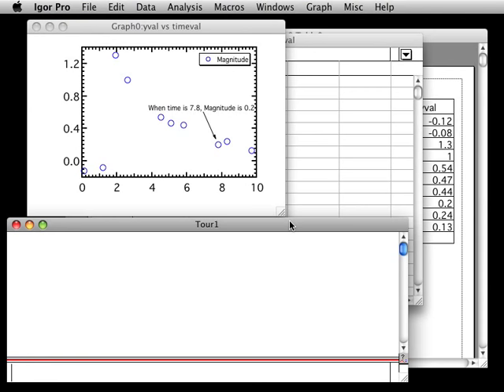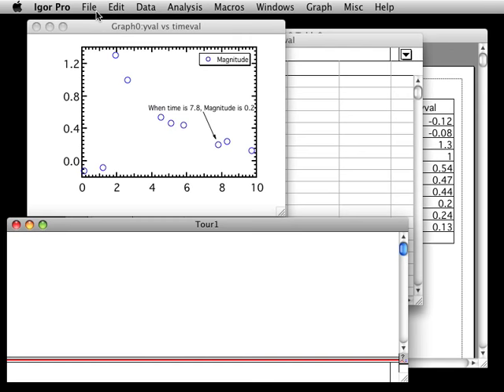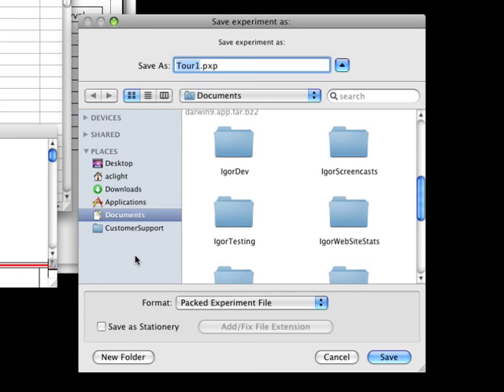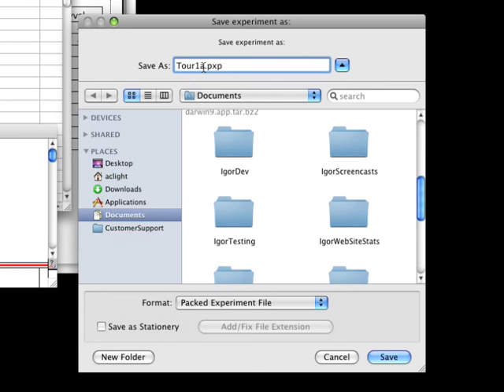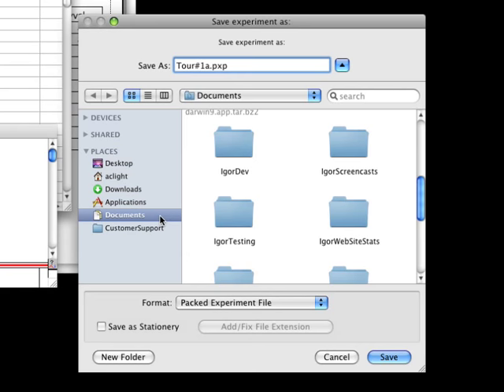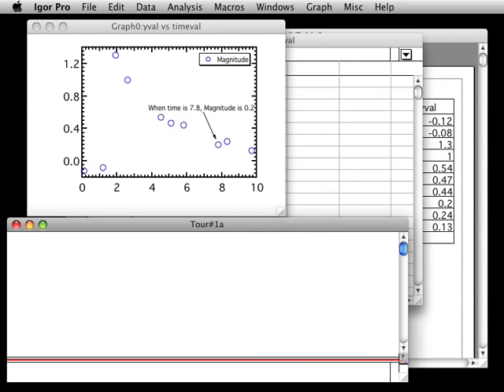Igor Pro Guided Tour 1: 1.7 Saving Your Work